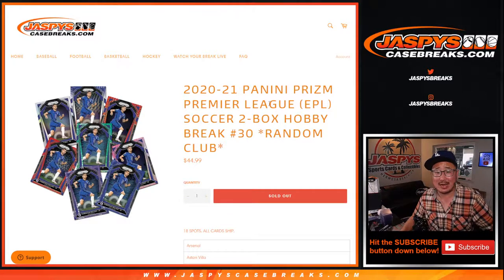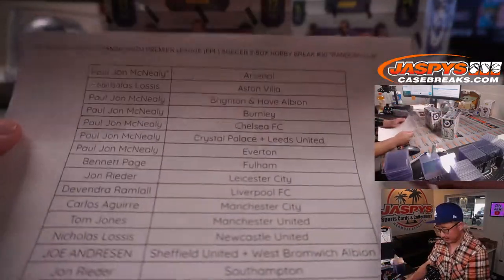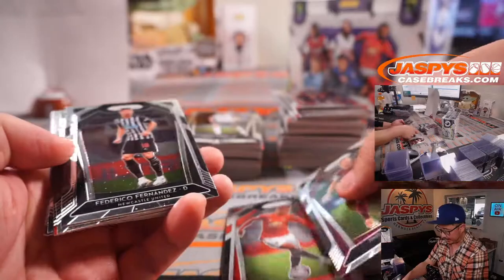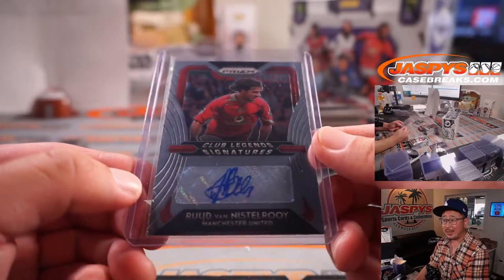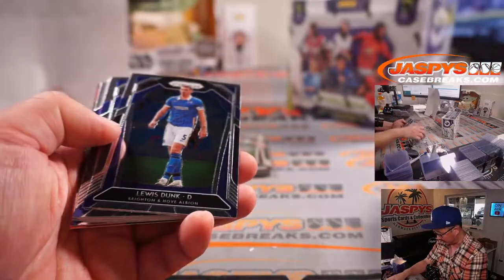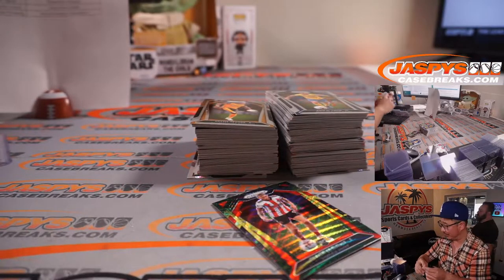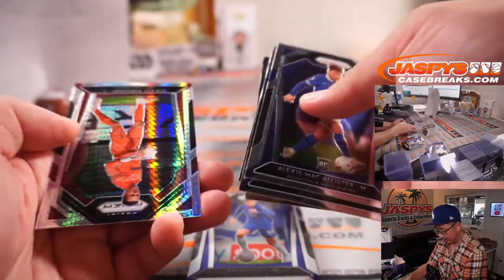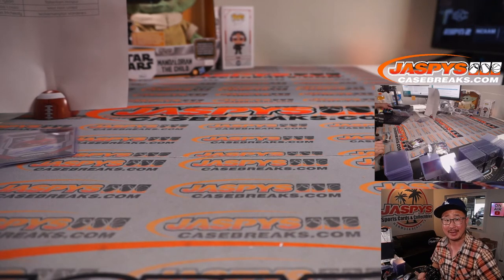Th, 09.30.21 // 2020-21 PANINI PRIZM PREMIER LEAGUE (EPL) SOCCER 2-BOX HOBBY BREAK #30 *RANDOM CLUB*